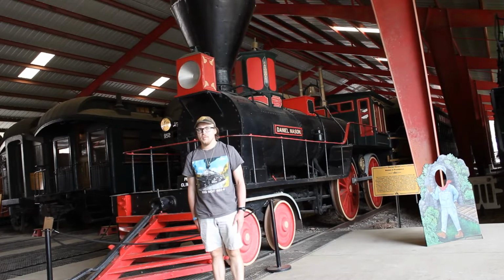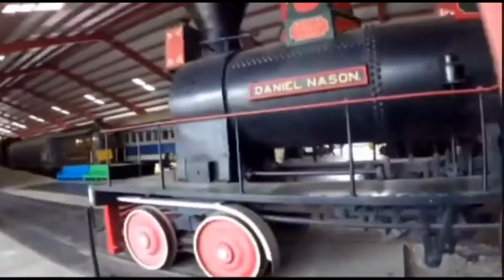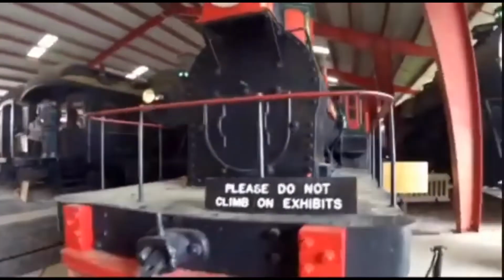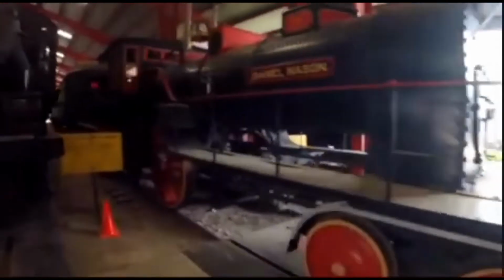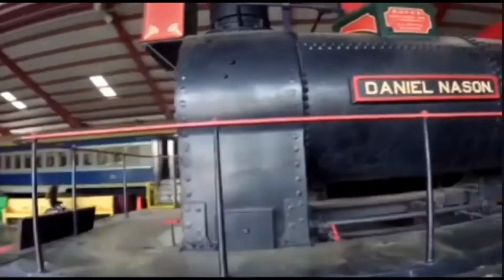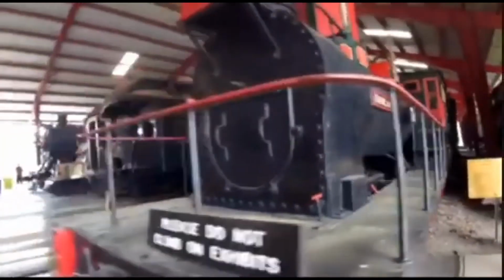_National Museum of Transportation - St. Louis, MO_ Episode 291 (Boston & Providence 17)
National Museum of Transportation
Boston & Providence 17
_MLTG_